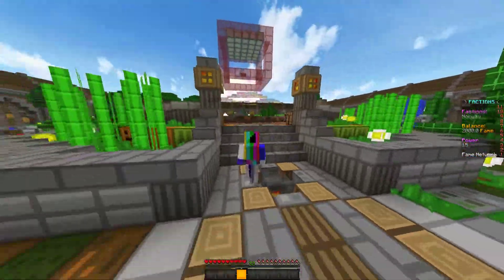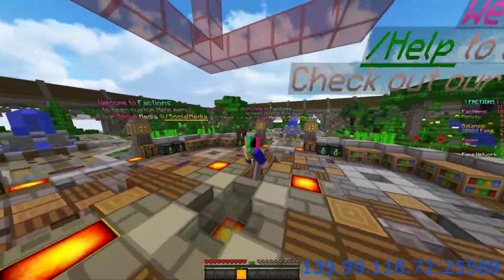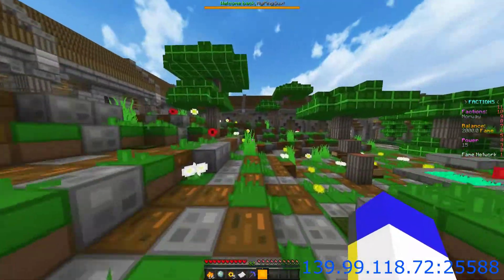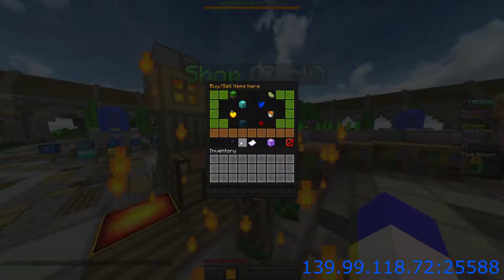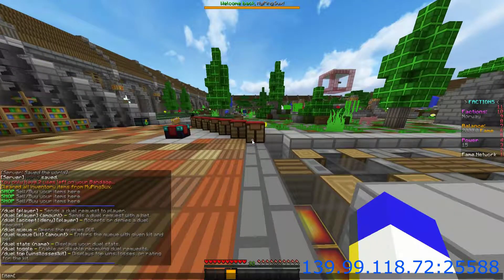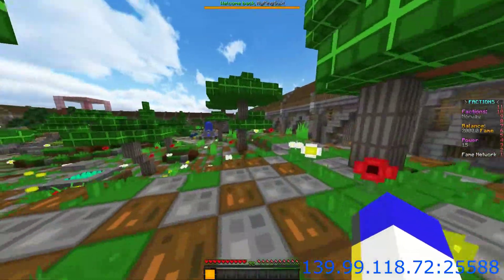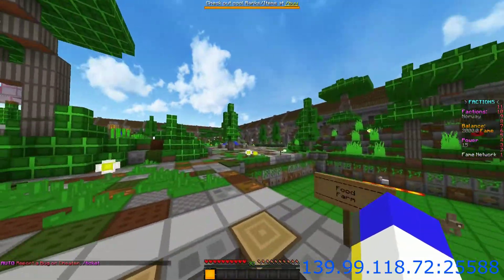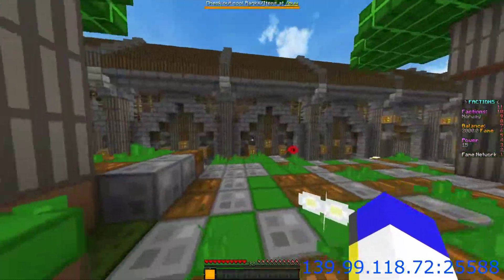FACTIONS UPDATE (NEED STAFFS)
A new server has been born :D
Join now, it is gonna be one hell of a trip

We are getting a custom IP soon! Sorry for the inconvenience!

HOW TO GET Staff:
Staff application can ONLY be done on Application
Follow ALL requirements or else your application will be auto-denied
Auto-denial might subsequently affect your future applications

Developer/Youtuber
Please Discord me personally for Developer/Youtuber rank